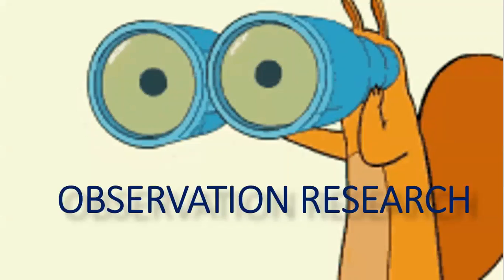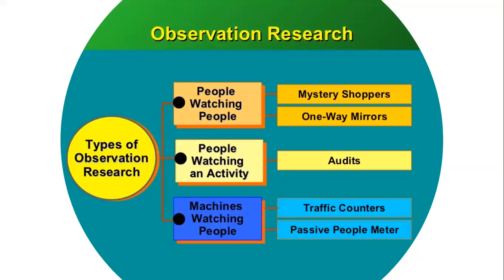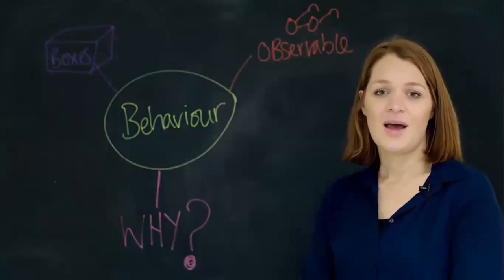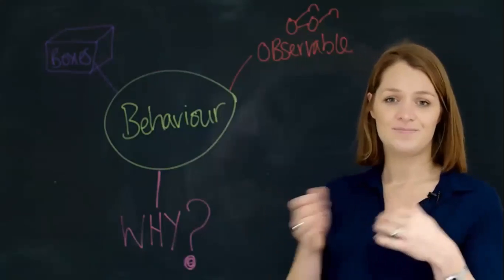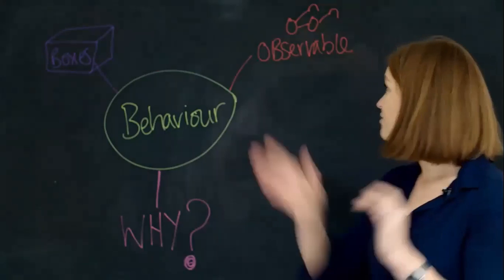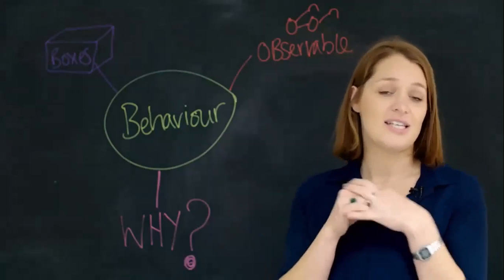Entrepreneurship 2: Observation research part 3 People watching activity Video